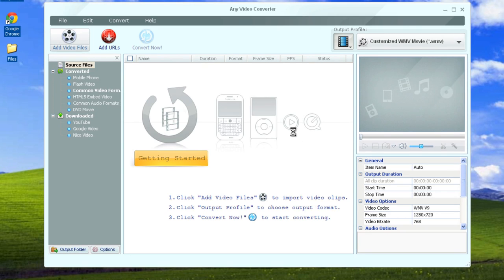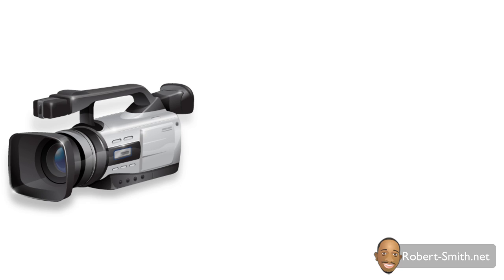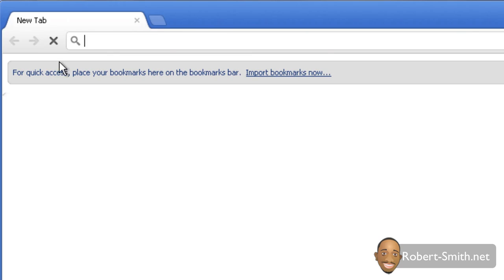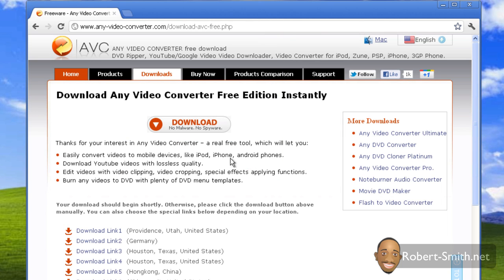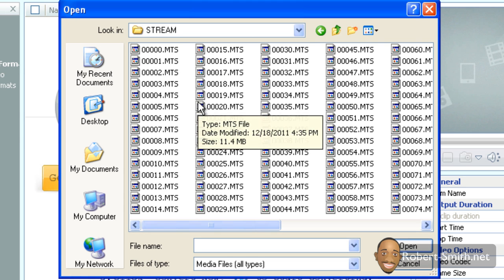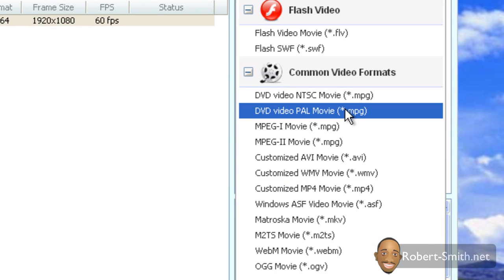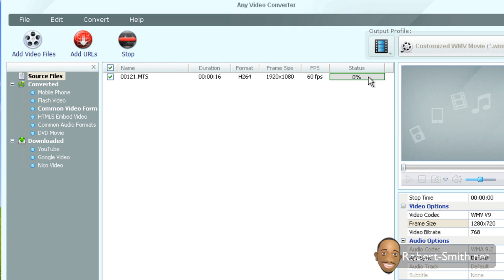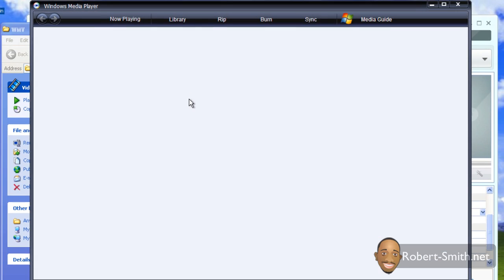How To Convert .MTS Files To Almost Any Format